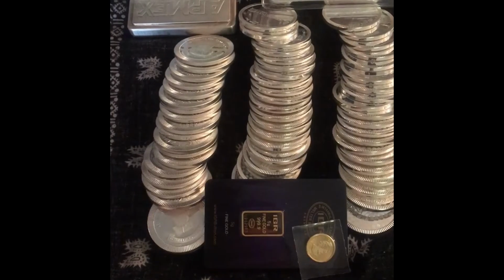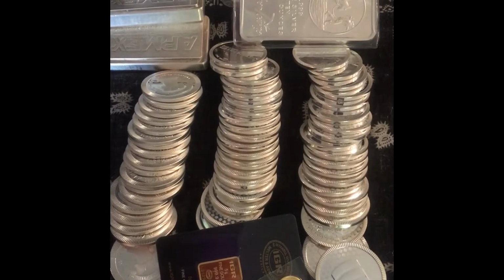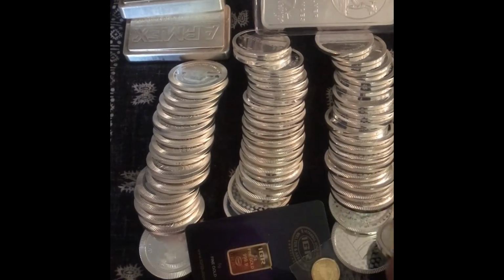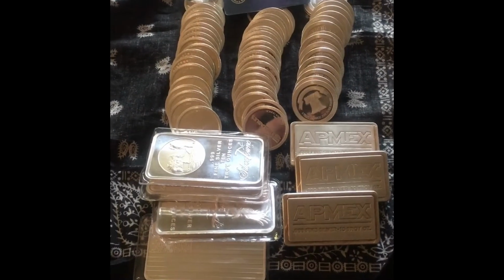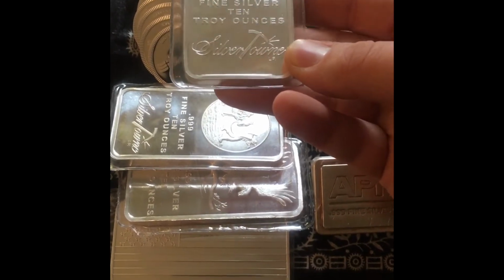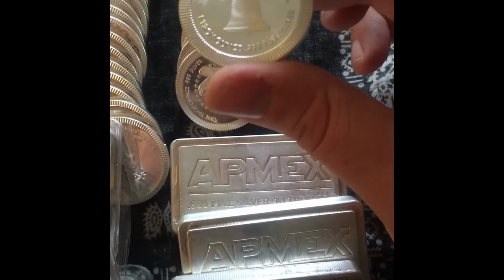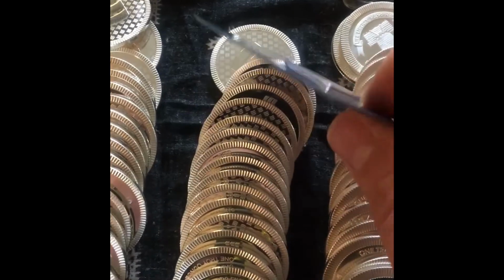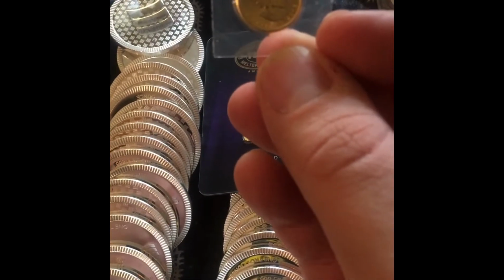Silver and Gold Investing, a Basic Overview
Why and how I choose to invest in precious metals